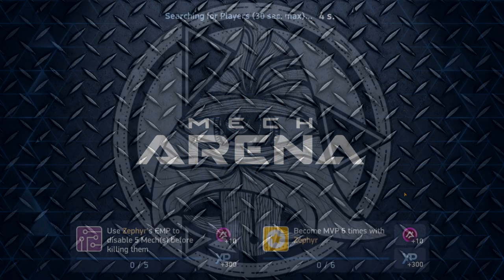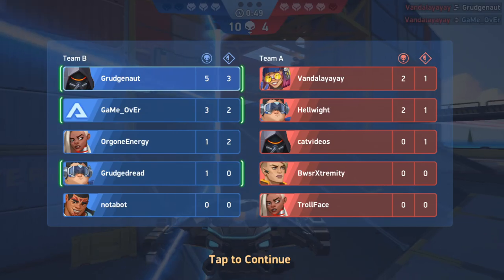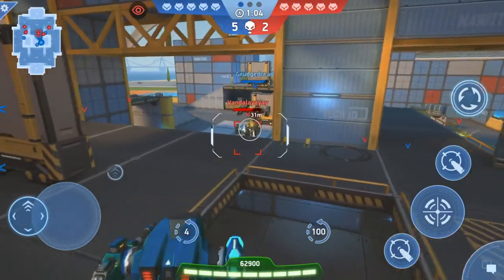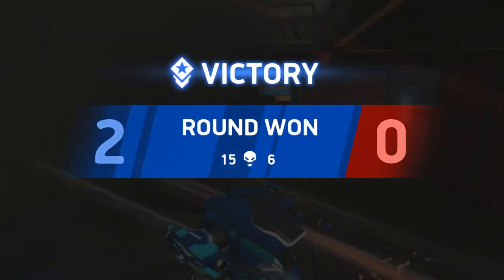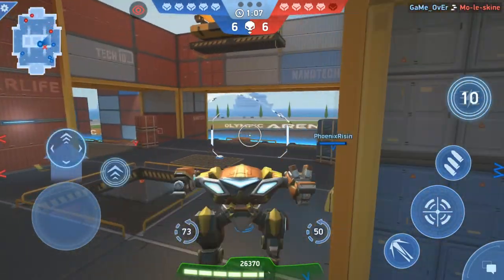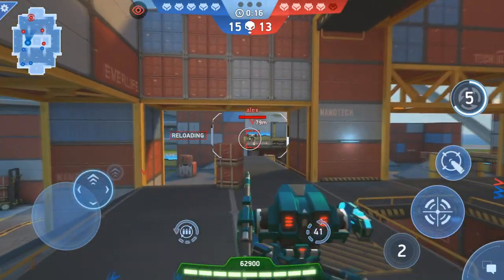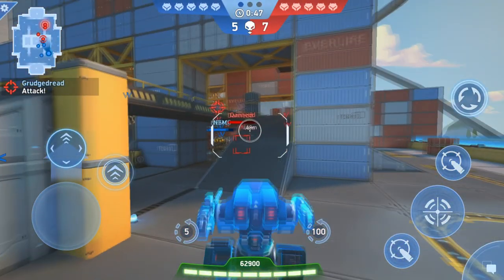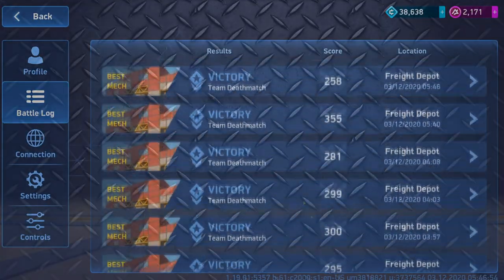Mech Arena - Stasis beam 12 carbine 12 - Panther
Stasis beam 12 carbine 12 in action, slow and shred! Had to take a small break from vids, i'm back and I hope you enjoy the review of this build on a panther!

失望した by EVA

Die Historic by Three Chain Links

The Author Never Dies
Nihilore

Hot Nights in Los Angeles by Three Chain Links